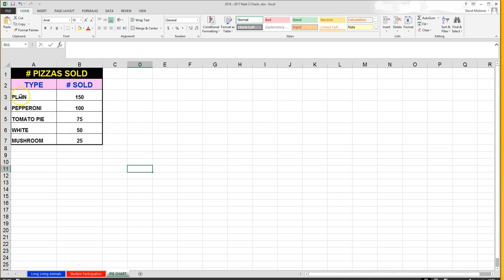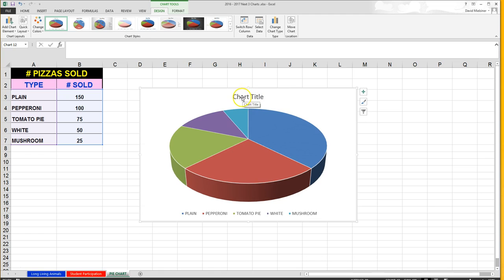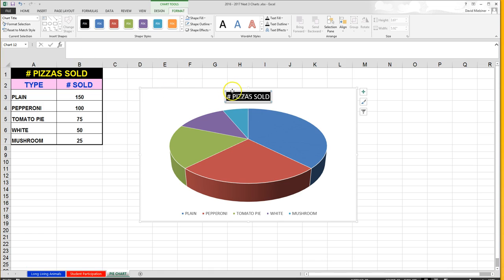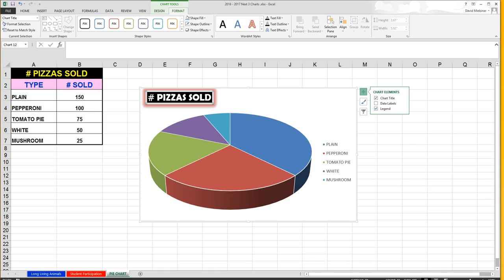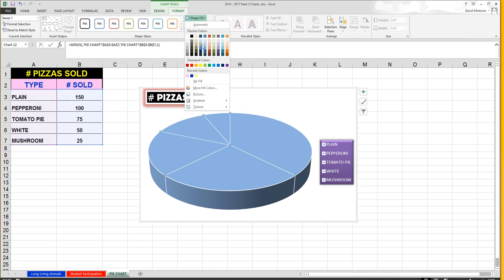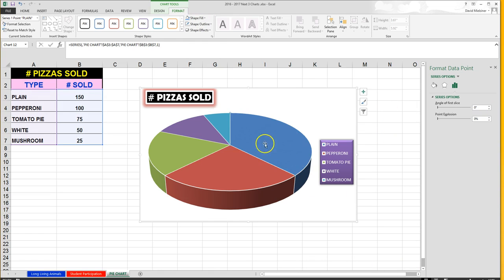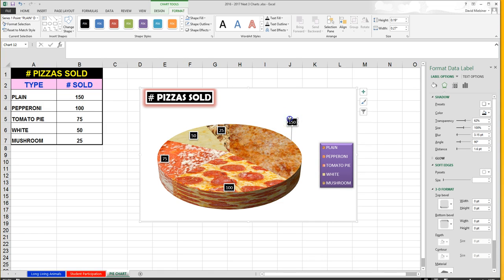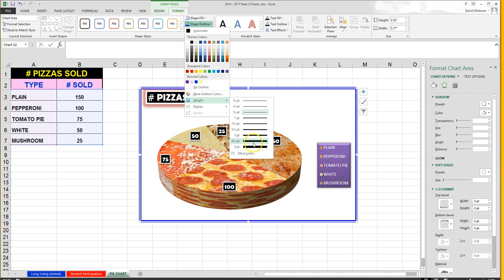Cool Pie Chart